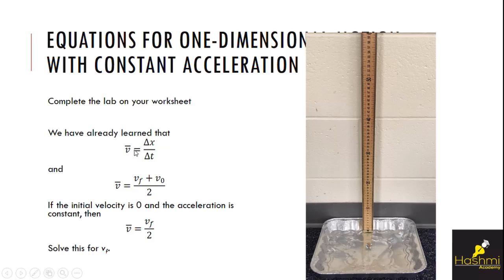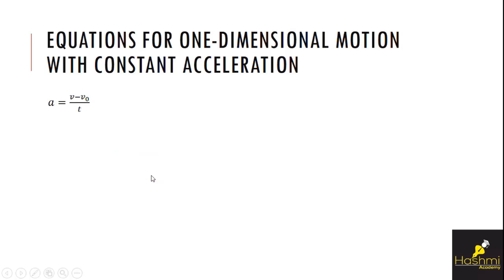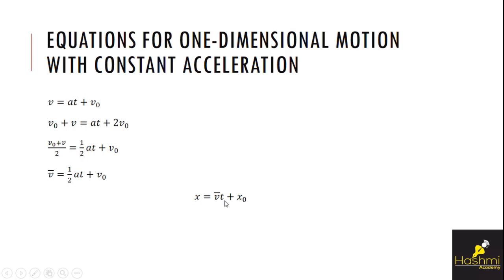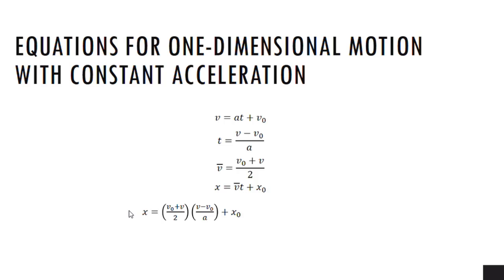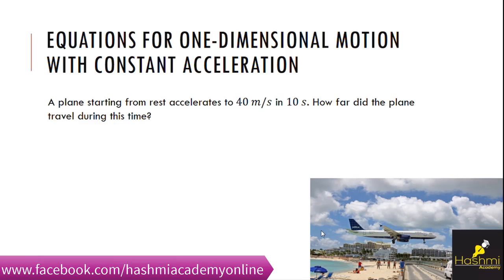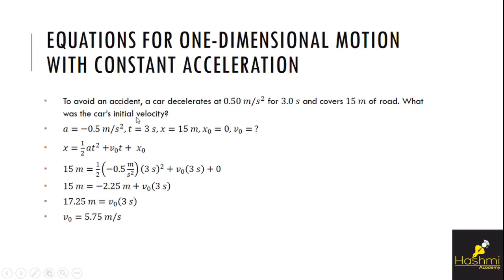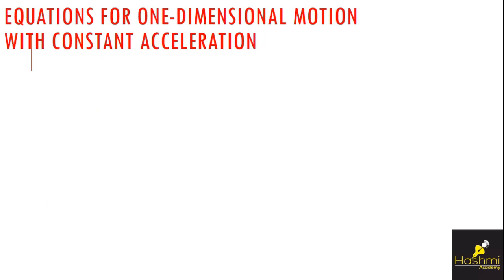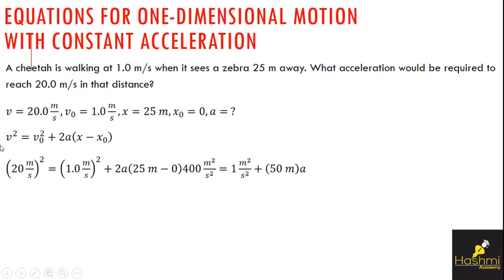Introduction to kinematics | Equations of motion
In this video, we will learn about the 2nd part of kinematics of an object that describes the motion.
we will mainly focus on equation of motion that can be driven using the definitions of velocity, acceleration, and displacement. we will also discuss different scenarios with the help of examples to understand the motion of the object.
we have also studied motion in one dimension than will focus on example to understand the concept.
if you did not watch part-I off kinematic lecture than first see this